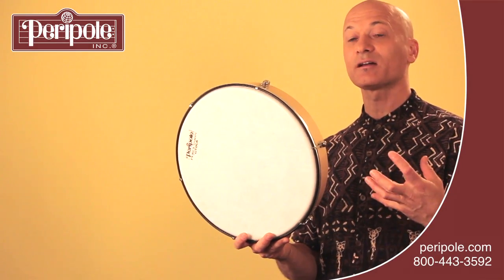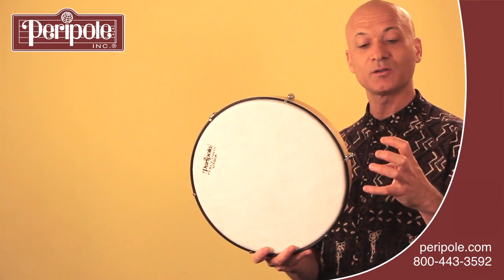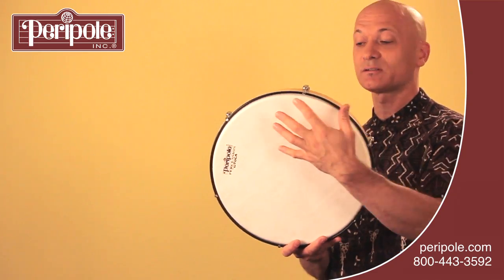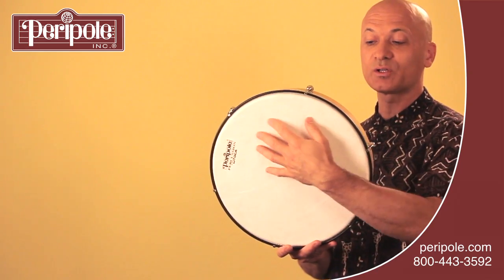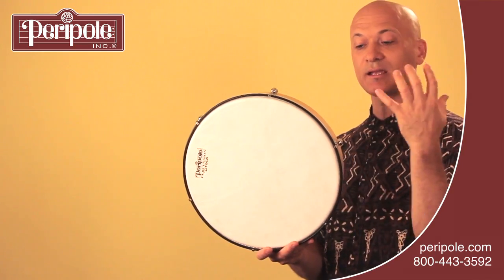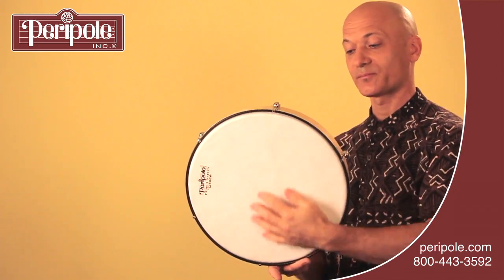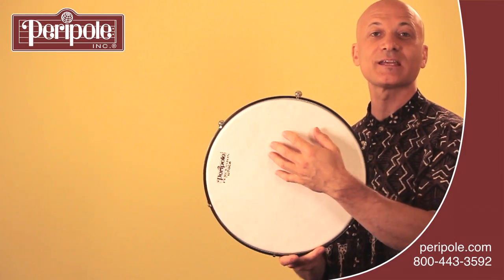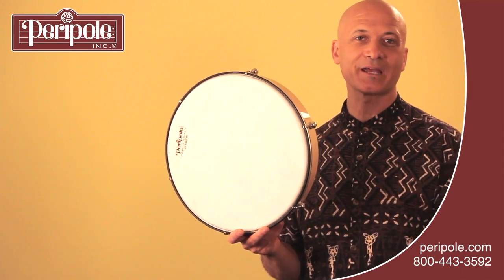Frame Drum Cha Tone Demonstration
Percussionist and educator, Kalani, demonstrates how to play a cha tone on the frame drum or hand drum.